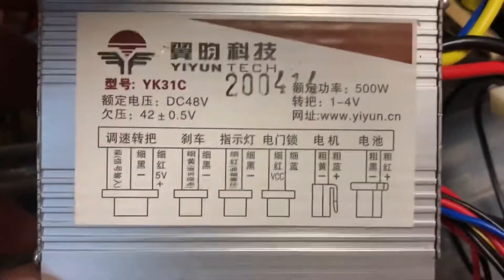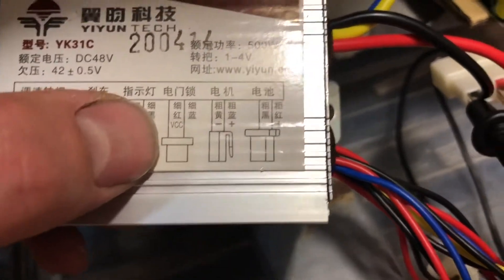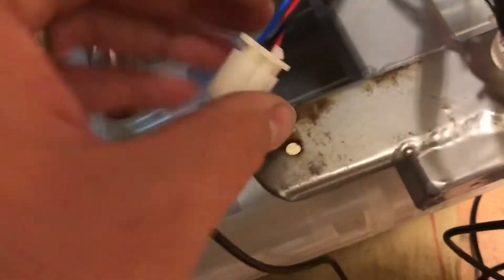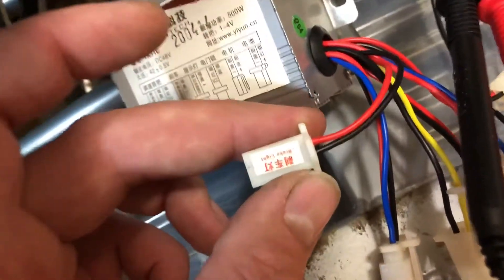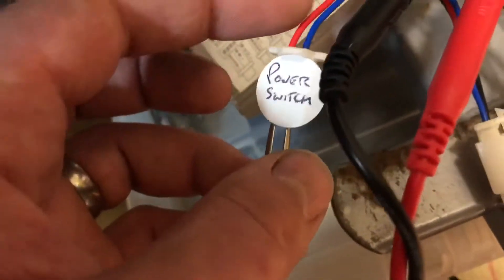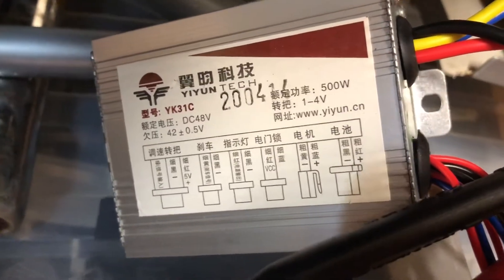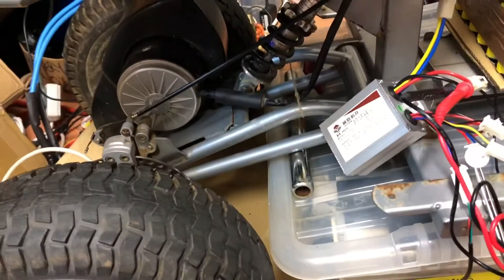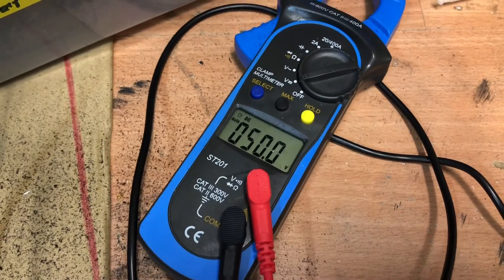How to turn on and Wiring up a Chinese DC Controller 500w 48v 52v to a kids quad Razor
Wiring up a Chinese DC Controller 500w 52v to a kids quad Razor
The original controller was faulty and all the Spairs were not working also. So I decided to make this work on a new controller with a new lithium battery running 52v
The controller is rated for 48v and the caps inside are 60v so it should be ok lol